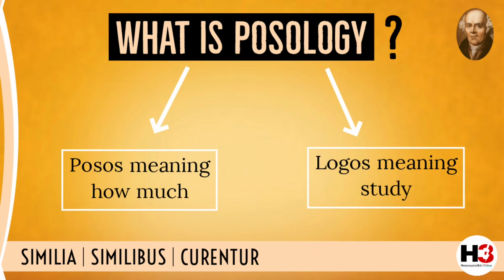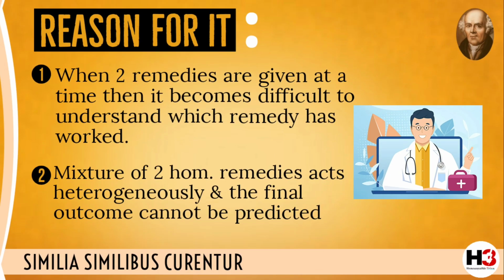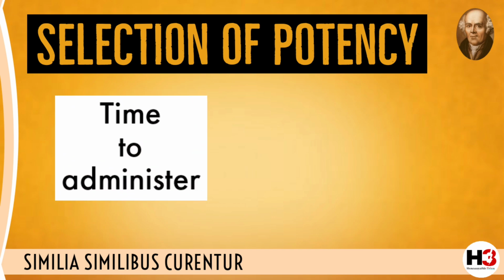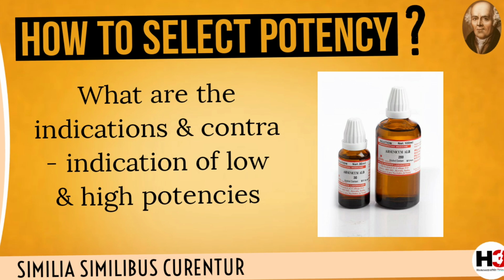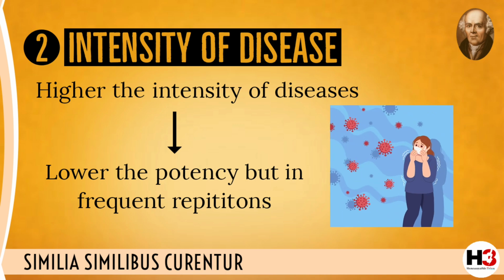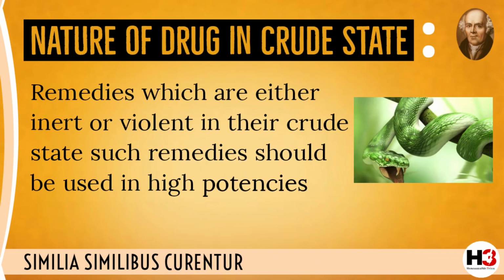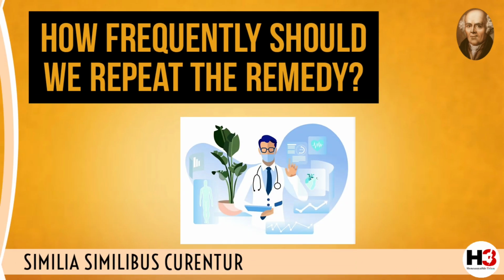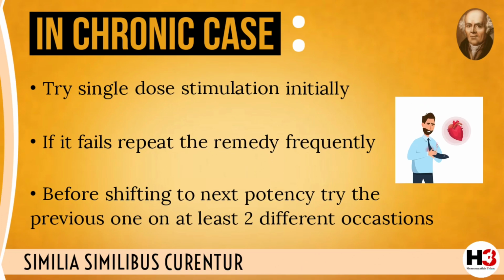Homeopathic Posology | How to select the potency in homeopathy | How to repeat a dose in homeopathy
HELLO GUYS IN THIS VIDEO WE HAVE GIVEN INFORMATION ABOUT THE HOMOEOPATHIC POSOLOGY , HOW TO SELECT THE POTENCY AND HOW TO REPEAT A DOSE AND ABOUT THEIR APHORISMS IN AN EASY WAY   :

HOW TO SELECT POTENCY IN HOMOEOPATHY ?
HOW TO REPAEAT A DOSE IN HOMOEOPATHY ?
WHEN TO ADMINISTER A HOMOEOPATHIC REMEDY ?